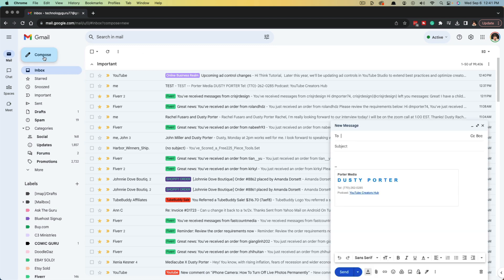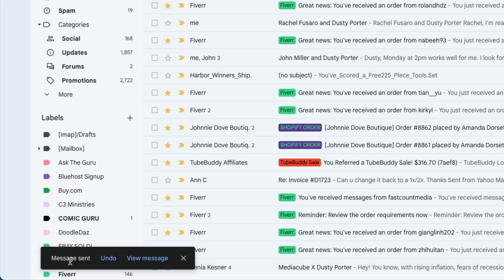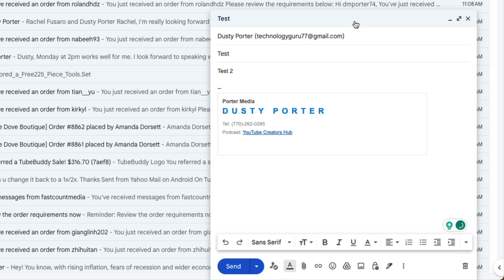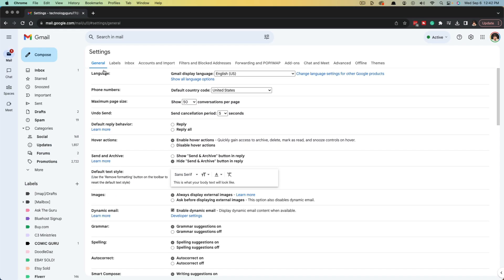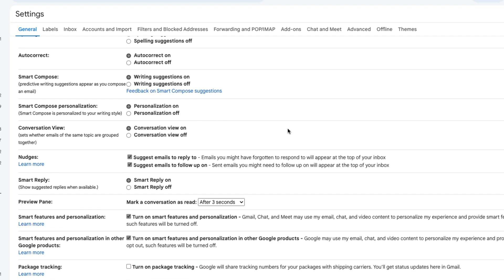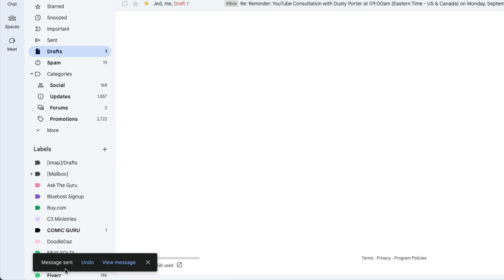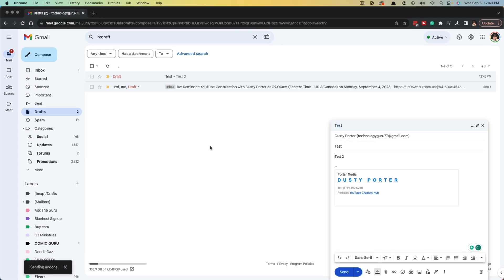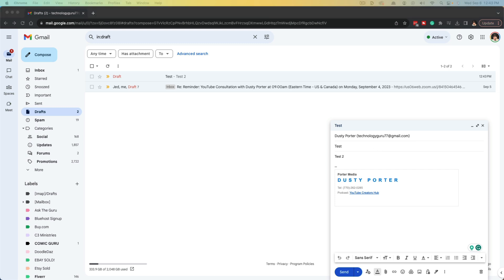How To Unsend Email In Gmail | Full Guide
This video will show you how to unsend an email in Gmail. By default, you have 5 seconds to unsend an email after you hit send. However, you can change this to up to 30 seconds in the Gmail settings. The video will also cover how to unsend an email on mobile.